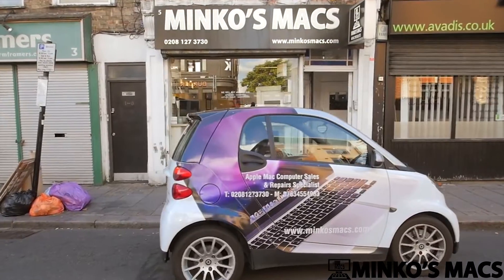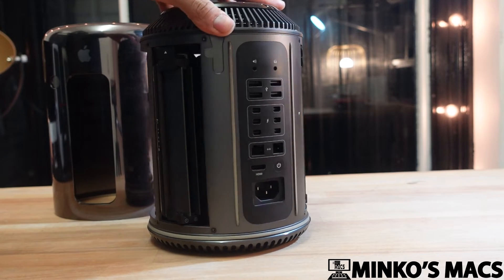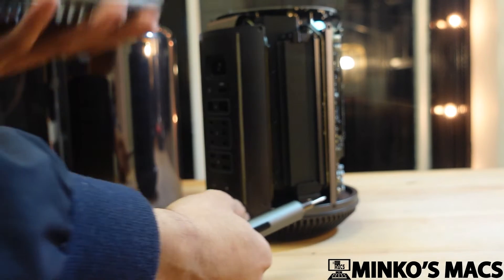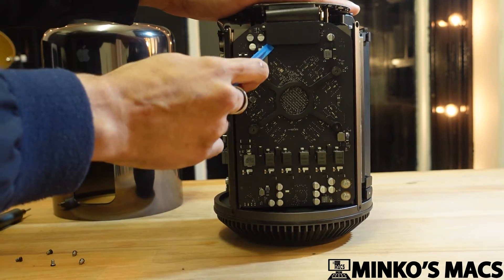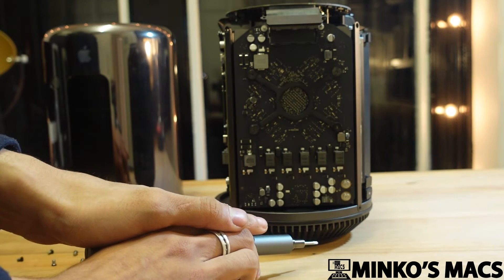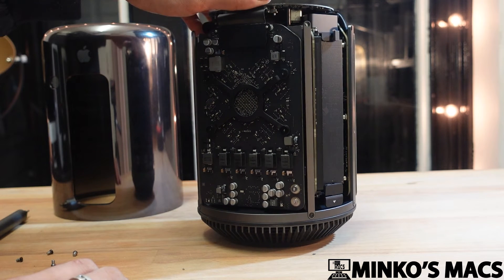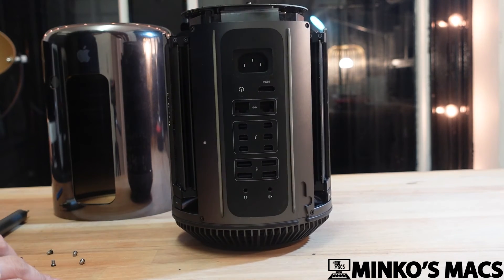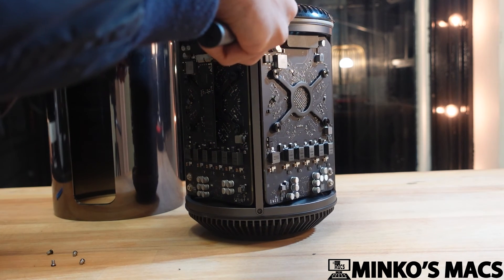MacPro 6,1 2013 "Trashcan" black screen/crash fix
This video will be going through roughly how to potentially fix a common issue on the Apple Mac Pro 2013 6,1 dubbed "The trashcan"

This fix may not work for everyone but it is a very inexpensive repair needing only a few parts.

Shoreditch branch:
Address: 16 Spelman St, London E1 5LQ, United Kingdom

Lewisham branch:
Address: 8 Manor Park, Lee High Rd, London SE13 5PB, United Kingdom

Camden branch:
Address: 5 Ferdinand St, Chalk Farm, London NW1 8ES, United Kingdom

Wimbledon branch:
Address: 104 Kingston Road, London SW19 1LX, United Kingdom

Please only ask question via YouTube, if you would like to inquire about prices or any other repairs, we are happy to oblige over the phone;

If you are calling for support pertaining to any of our YouTube videos, we will be unable to assist you over the phone.